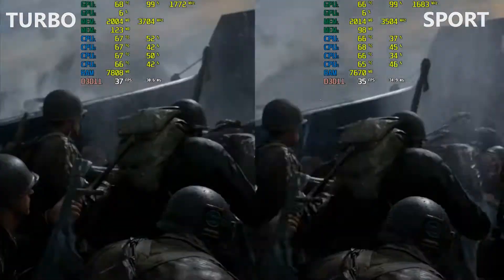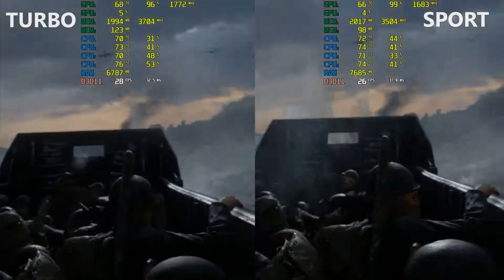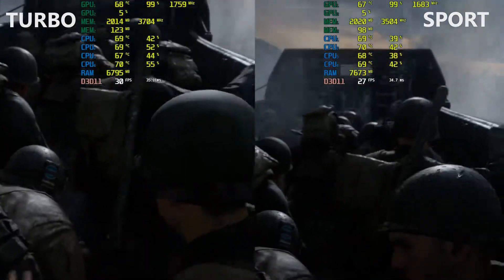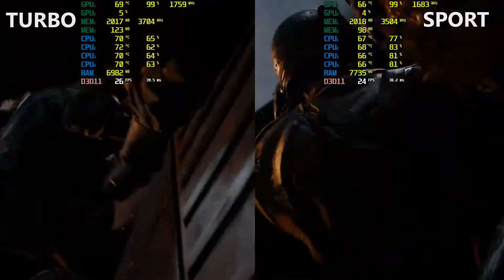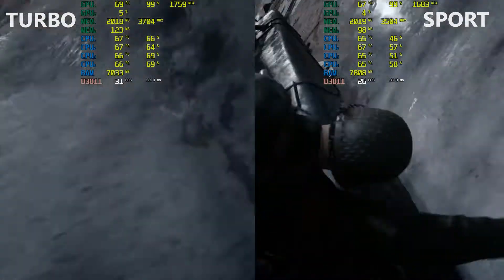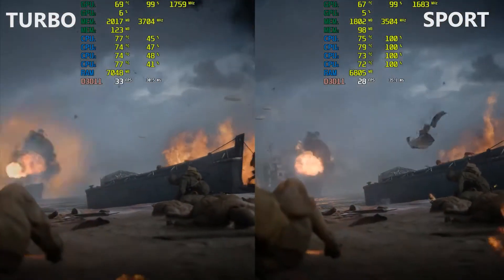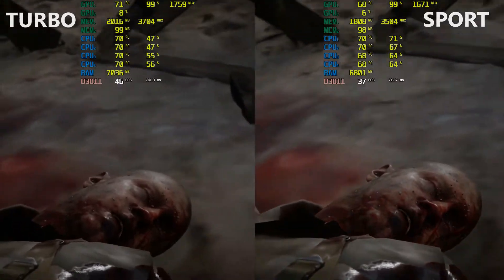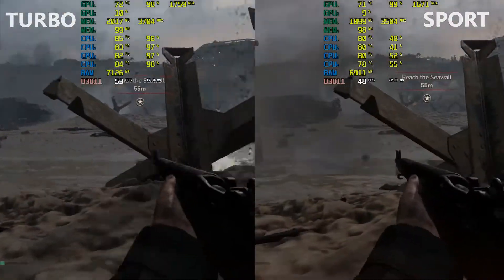Call of Duty WW2 i5 7300HQ GTX 1050 Turbo vs Sport Mode (MSI Dragon Center App)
I tested turbo mode of MSI afterburner program
Core Clock + 100Mhz
VRAM Clock + 200Mhz

If you like the video please do not forget to press like button :)

System Specs:

MSI GL62M 7RD-609XTR Intel Core i5 7300HQ 2.5GHz / 3.5GHz 8GB 1TB 15.6" FHD
GL62M 7RD-609XTR
Processor: Intel® Core™ i5-7300HQ (6M Cache 3.50 GHz)
Os: FreeDos
Screen: 15.6" FHD (1920x1080) Unreflective
Chipset: Intel® HM175
Graphics Card: GeForce® GTX 1050 2GB GDDR5
Memory: 8GB DDR4-2400
Memory slot: 2 Slot
Maximum memory: 32GB
HDD: 1TB 7200RPM
Optical reader: No
Front camera: HD type (30fps@720p)
Sound: 4x 2W
Battery (Cell): 6-Cell Li-Ion
Power adapter: 150W adapter
Size (WxDxH) mm: 383 x 260 x 22~29 mm
Weight: 2.2 kg